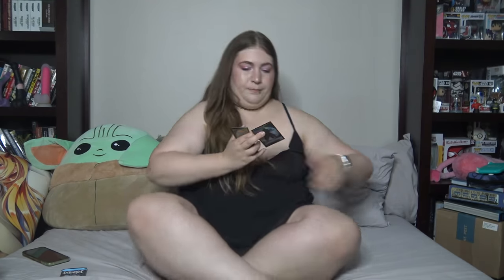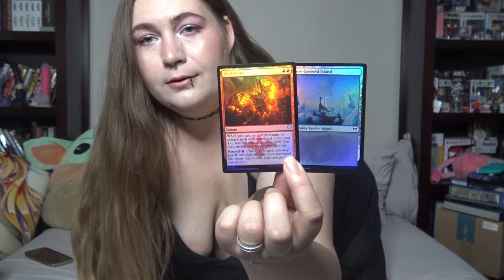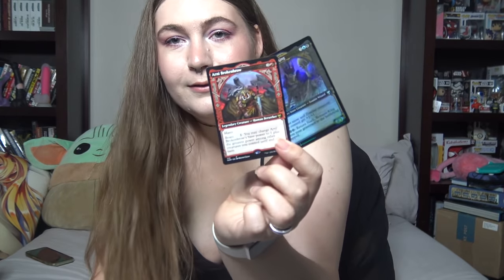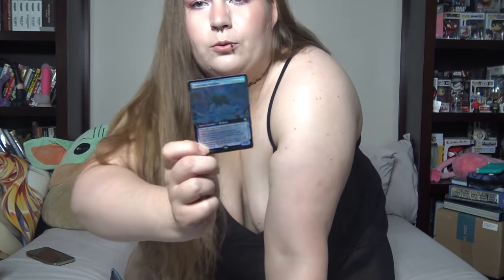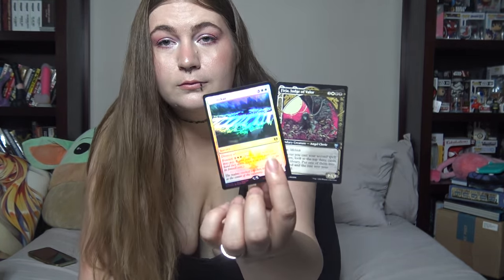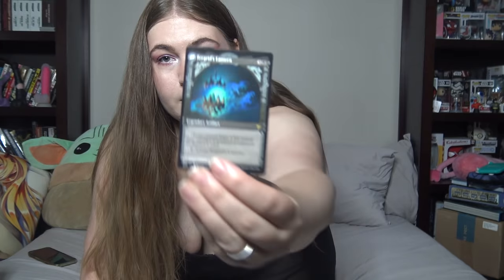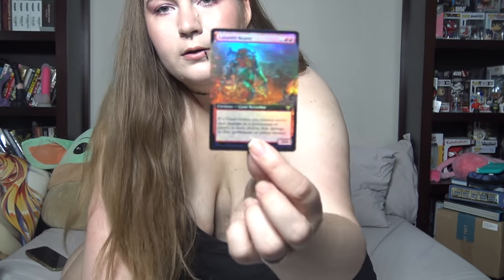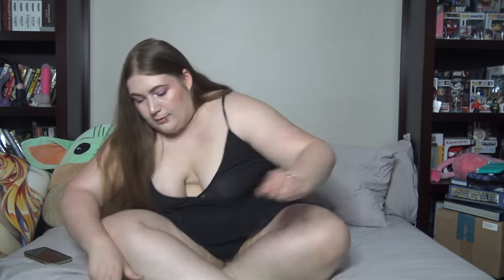Noob Girl Opening Kaldheim Collector's Boosters 2 & GIVEAWAY!!!